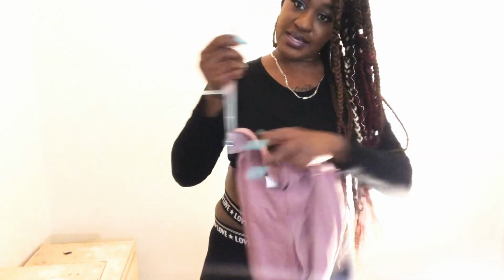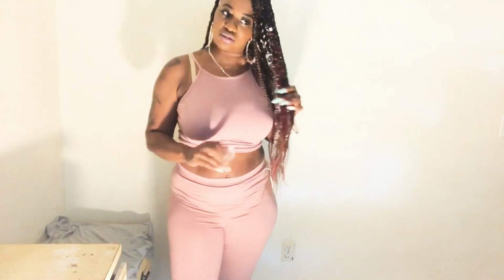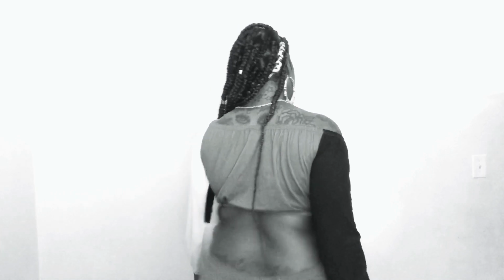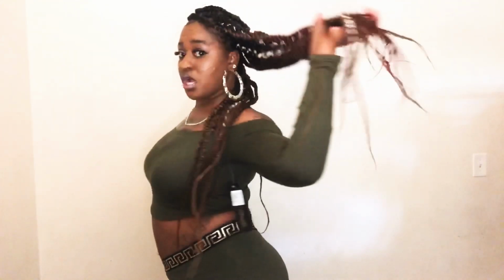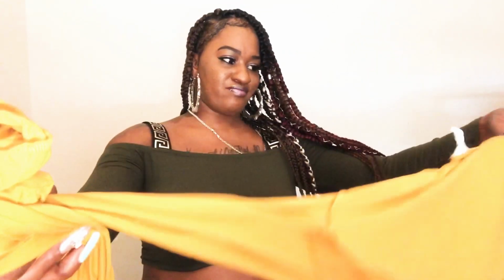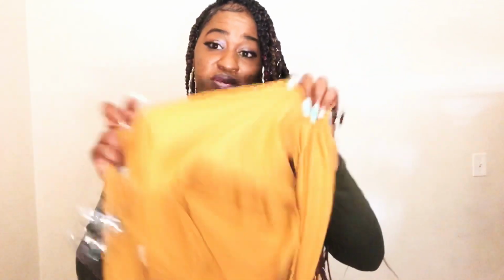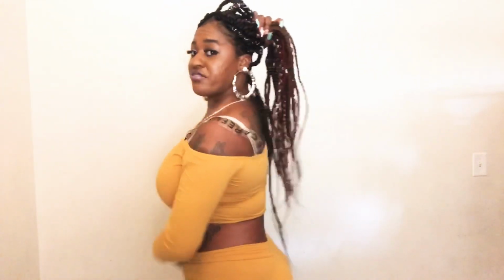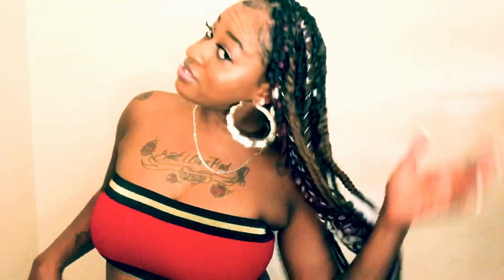Citi Trends VS-Rainbow Try on Haul (PT-1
S:c: ms.tatiana2real
Facebook: Tati MsJuicy Fruit

Song in intro- just us By Ann Derie
Credits goes out to the owner- Ann Derie
I don’t own or want any credit for the music in the video thank you all!

Thank you all for watching my video, if y’all are new to my channel please go subscribe to my channel and if your kind enough make sure y’all put a thumbs up on this video.
Shoutout to all my supporters all across the world, its so amazing to have you all here I truly love you all so much its a pleasure..

Ill see you all in my next video.